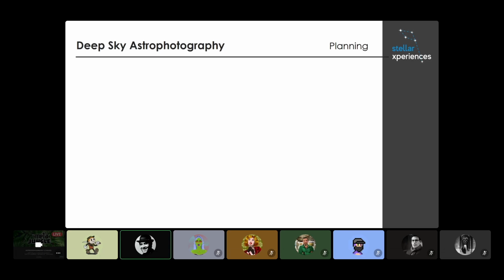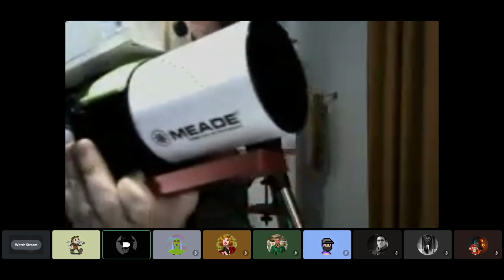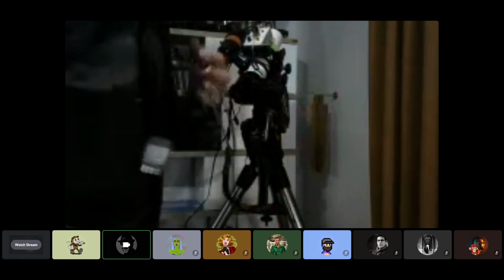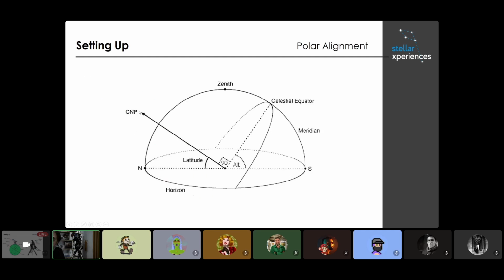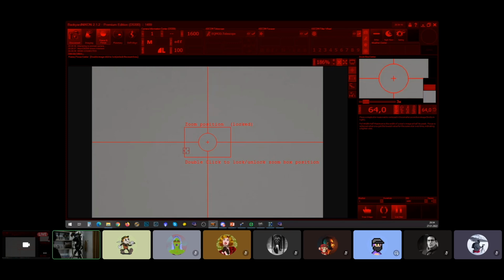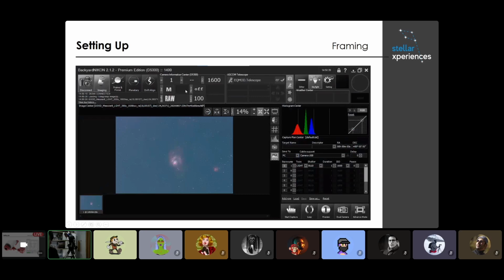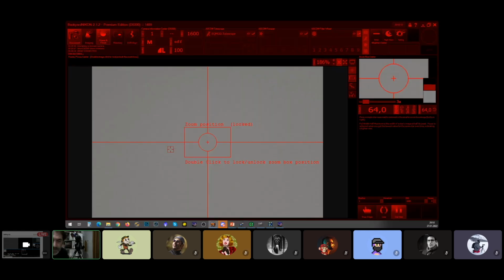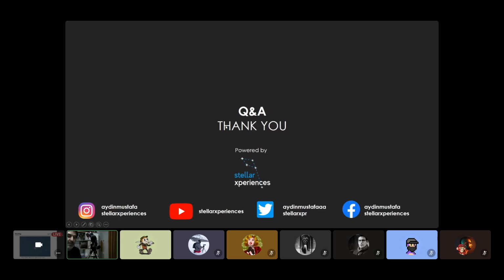Astrophotography Workshop | Deep Space Astrophotography Part 2: Planning, Setup, & Shooting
The following video is a recording of the Astrophotography Workshop held in MetaJungle Discord on January 27, 2022. This series is developed and taught by accomplished astrophotographer and MetaJungle member Mustafa Aydin.

This session is the fourth in the series and covers Deep Space Astrophotography, Part 2 - planning, setup, and shooting. Mustafa adds some special touches & teaches the process of preparing for a shoot, how to set up your equipment properly, and the process of shooting the night sky.

A big thank you to Mustafa for providing this opportunity for the community to learn and grow together!

MetaJungle provides free tools to empower NFT artists and collectors to find success in the NFT Jungle.